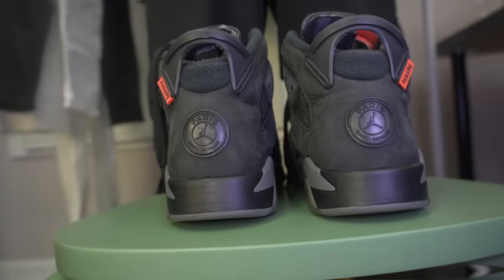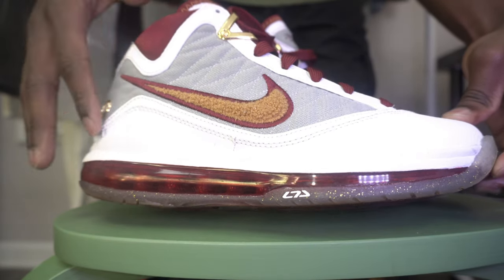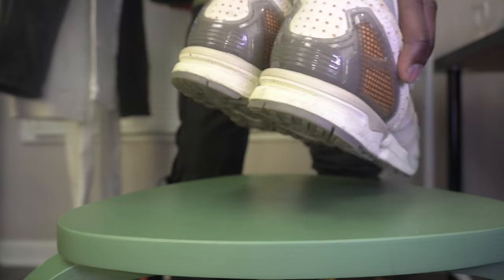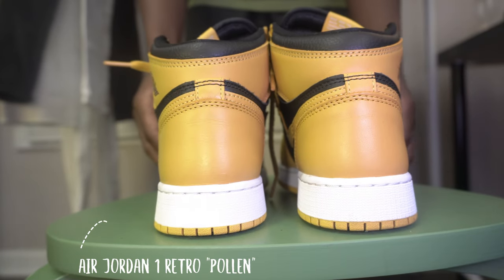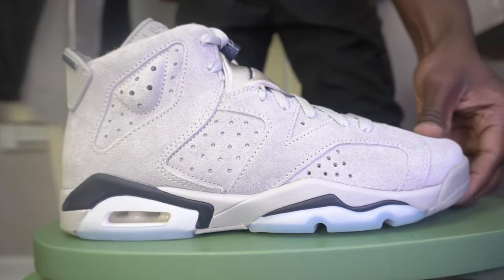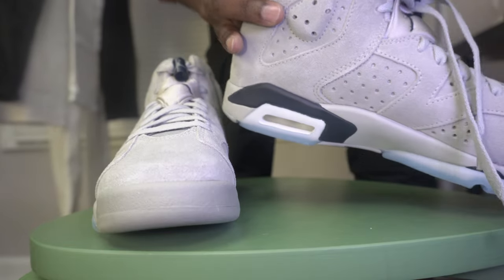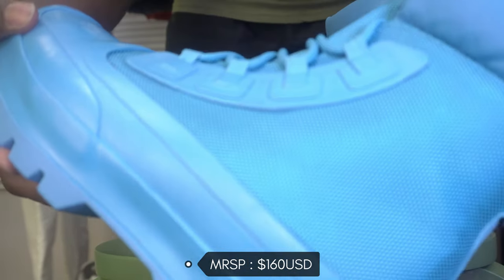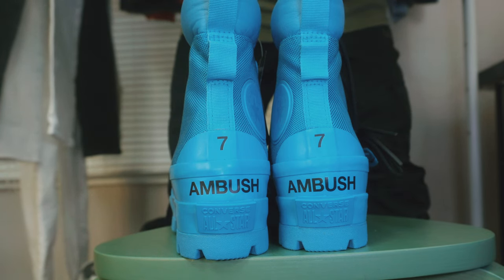TOP 10 ESSENTIAL FALL/WINTER SNEAKERS(BOOTS) FOR 2022 IN THE COLLECTION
Hi family, this video is meant to help you find functional sneakers/boots for the fall/winter season coming up as we did a rundown of the top 10 shoes in the collection. I hope you find this video informative, helpful, and at the same time interesting.